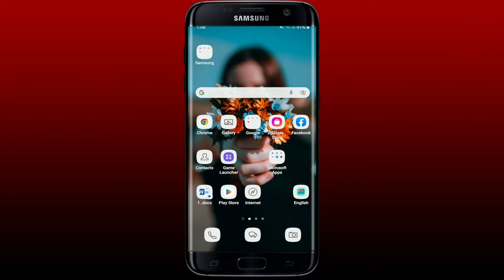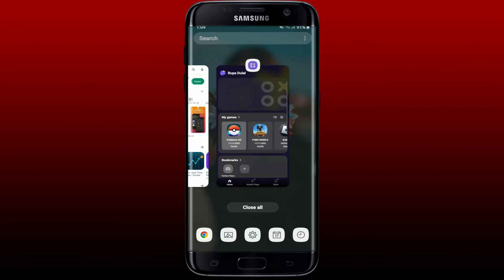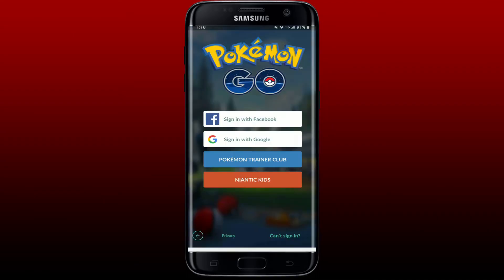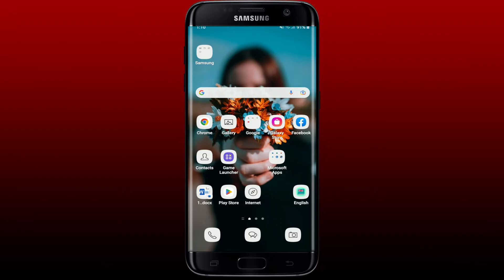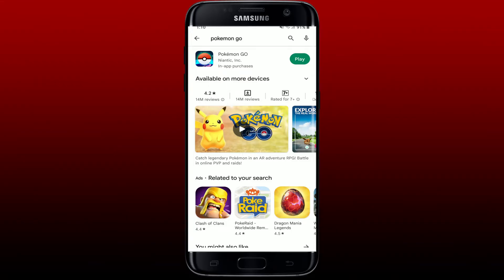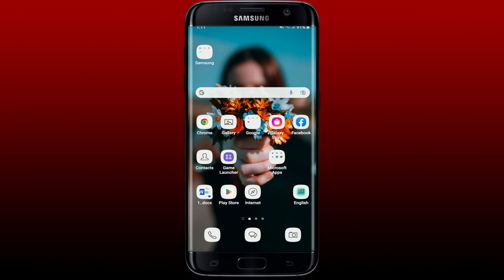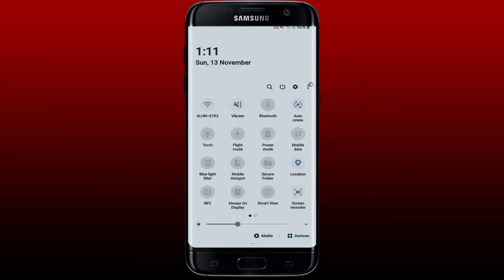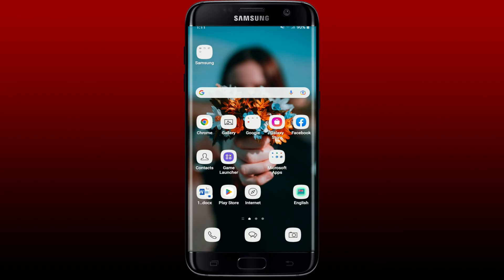How To Fix Facebook Login Issue on Pokémon Go: How to Troubleshoot and Solve the Problem 2023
Are you having trouble logging into Pokemon Go using your Facebook account? In this video, we'll show you step-by-step how to troubleshoot and fix the issue. From checking your internet connection to making sure your Facebook app is updated, we'll cover all the potential causes of the problem. By the end of this tutorial, you'll be back to catching Pokemon in no time!